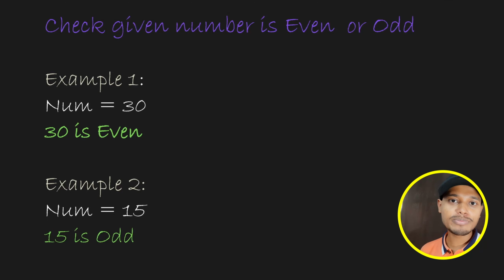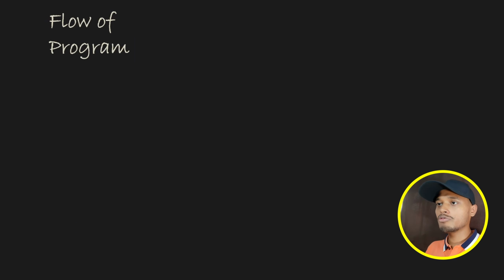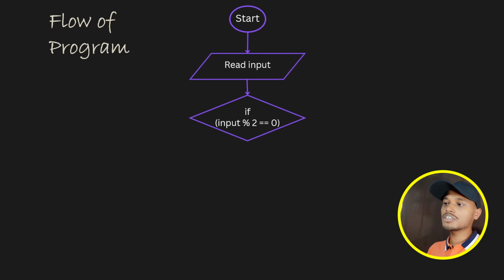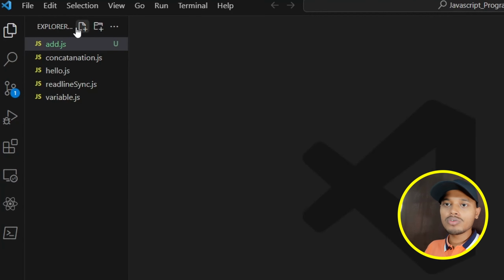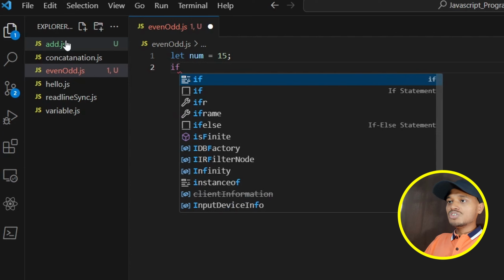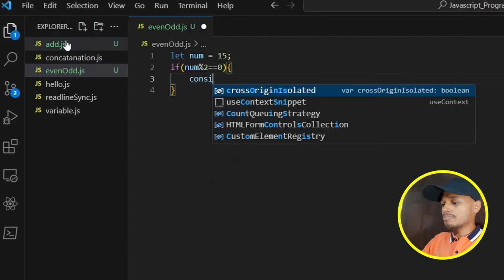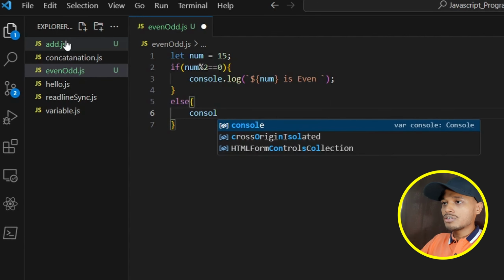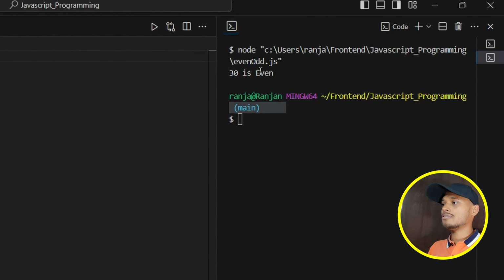How to check Even or Odd in JavaScript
🚀 Welcome to Segmentation faults, your go-to destination for mastering the art of coding! 💻✨

🔍 Episode 1: "JavaScript Decoded - Even or Odd Checker" 🧠🔢

Embark on your coding journey with our step-by-step tutorial on how to check whether a number is even or odd using JavaScript. 🌐🔗

📌 In this insightful episode, we cover:

The basics of JavaScript syntax 📜
Variables and data types 🧮
Conditional statements for decision-making 🤔
A hands-on coding exercise to check if a number is even or odd 🤖🎓
🔗 Dive into the world of JavaScript with our easy-to-follow explanations and real-time coding examples. Whether you're a beginner or looking to sharpen your coding skills, CodeCrafters is here to guide you through the fascinating realm of programming.

🚀 Ready to elevate your coding game? Let's CodeCraft together! 🚀💻